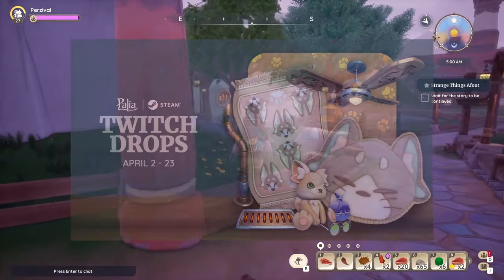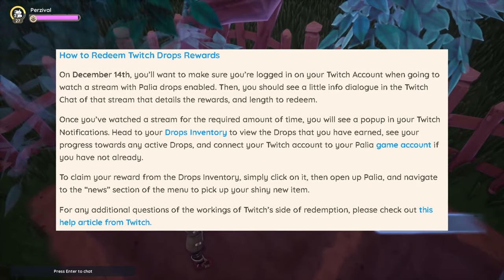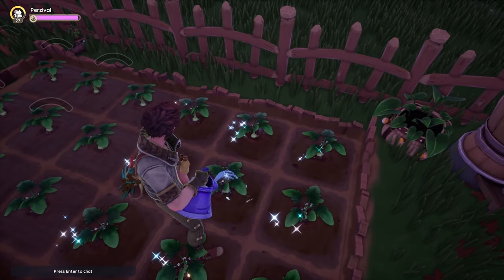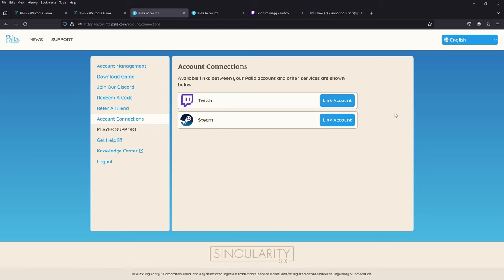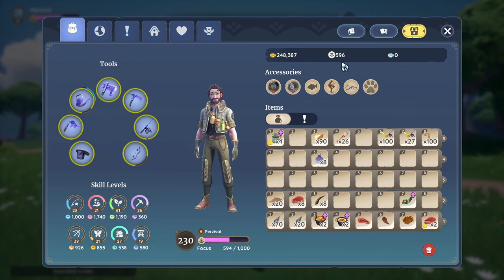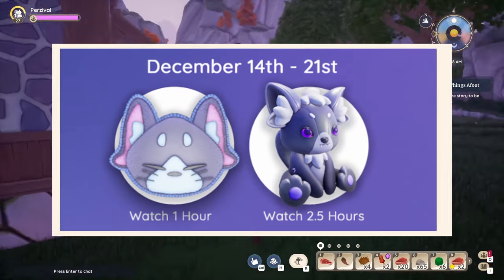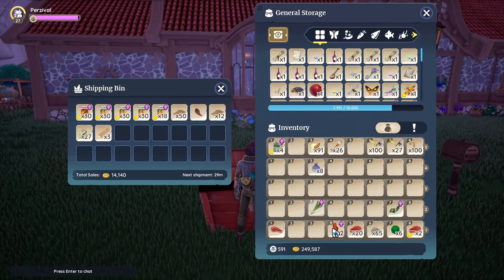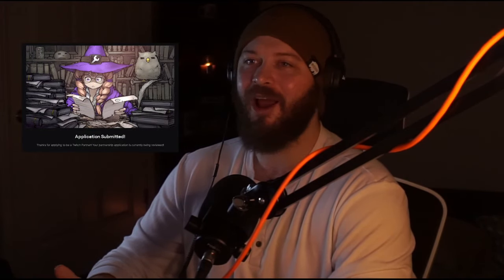PALIA NEWS: FREE Cosmetics, Palcat Plushies and Ceiling Fan Twitch Drops?!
Join the Palcat Party in Palia with Twitch Drops! We're excited to announce a special community event where you can earn exclusive in-game items by watching your favorite Palia streamers on Twitch. Starting April 2nd, tune in over the next two weeks to redeem your Twitch Rewards, including special items available only during this event. Don't miss this opportunity to collect unique rewards and enhance your Palia experience!